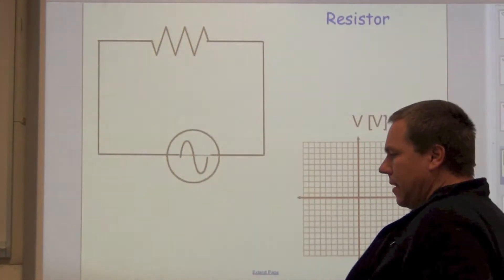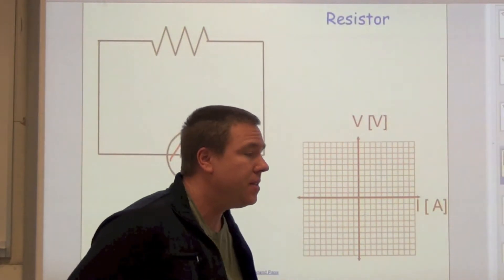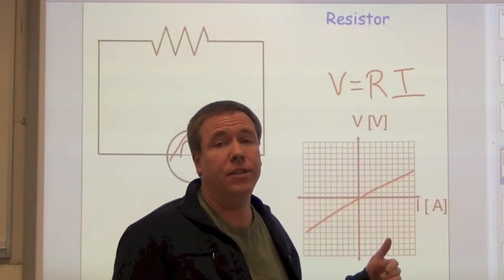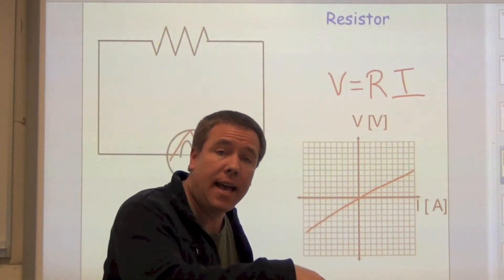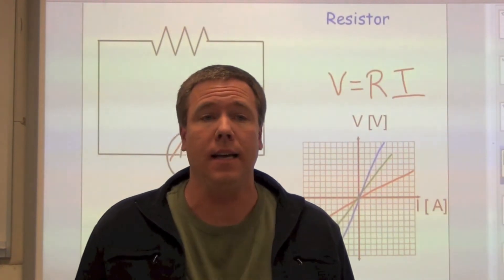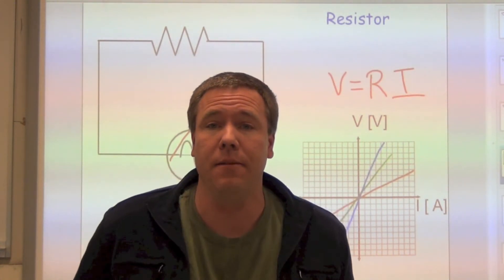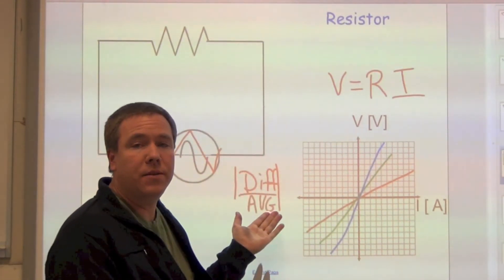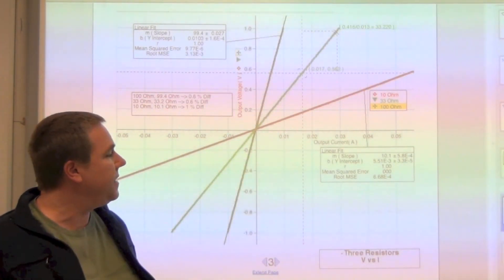Ohm's Law - Resistor Analysis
Analysis of the Resistors